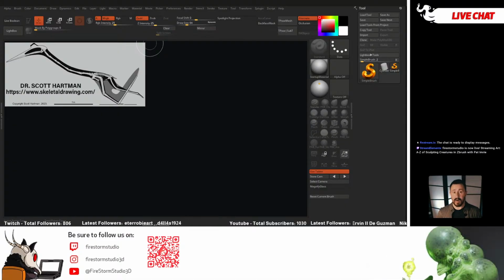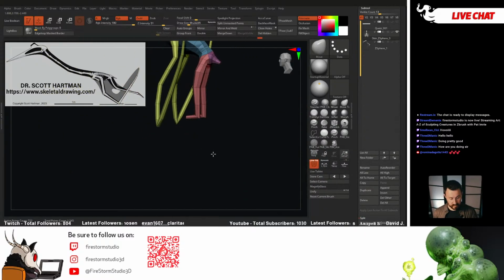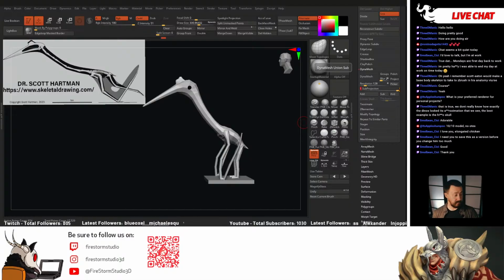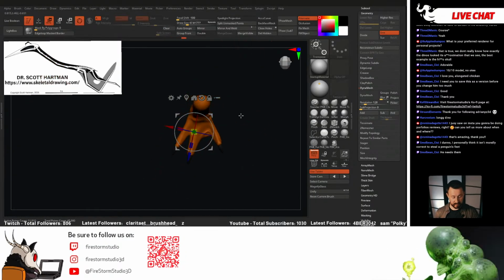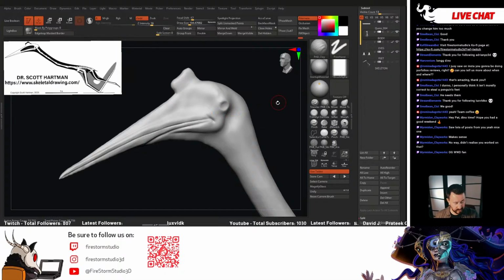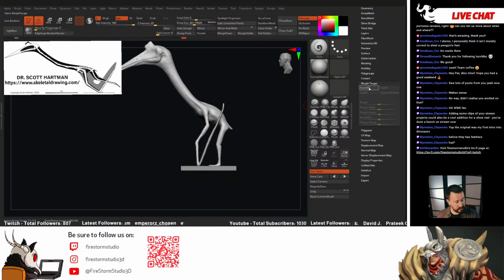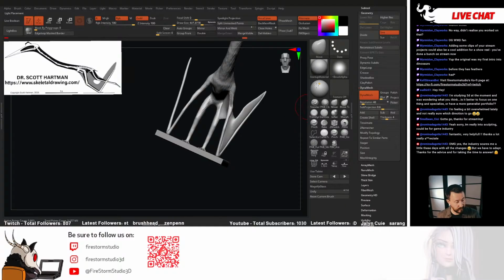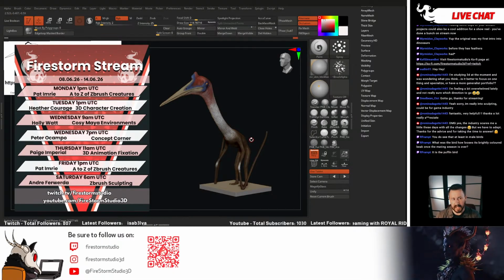A-Z of Sculpting Creatures in Zbrush with Pat Imrie